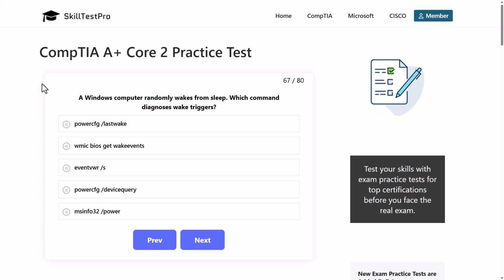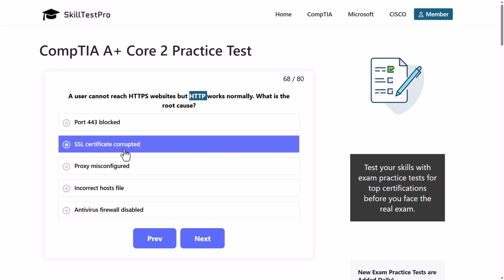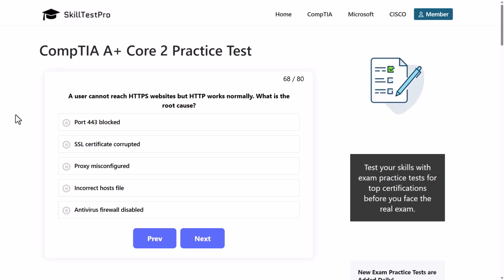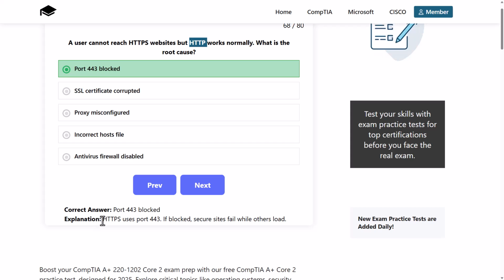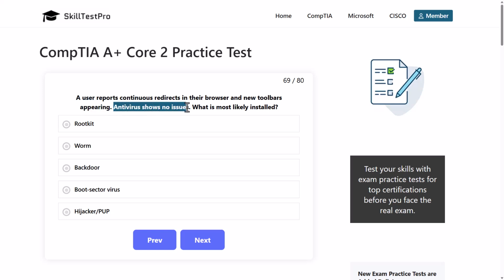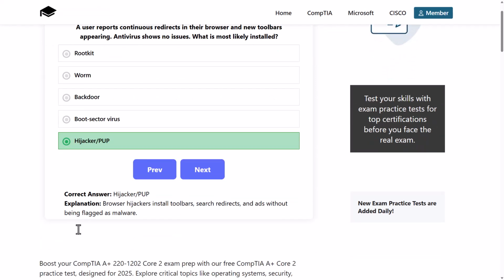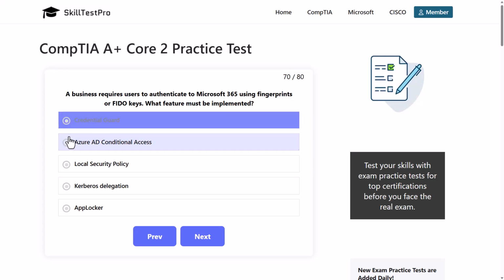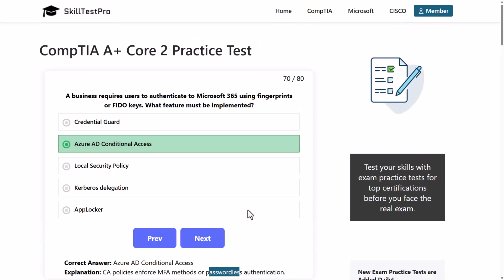CompTIA A+ Core 2 Real Exam Questions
Get exam‑ready with these CompTIA A+ Core 2 real exam questions! This video provides authentic practice questions covering key domains such as operating systems, security, software troubleshooting, and operational procedures. Perfect for IT students, help desk professionals, and anyone preparing for CompTIA certification, these real‑style questions will help you test your knowledge, identify weak areas, and build confidence before sitting for the CompTIA A+ Core 2 (220‑1202) exam. Watch now and sharpen your skills for exam success!